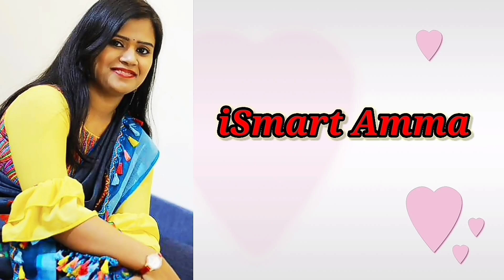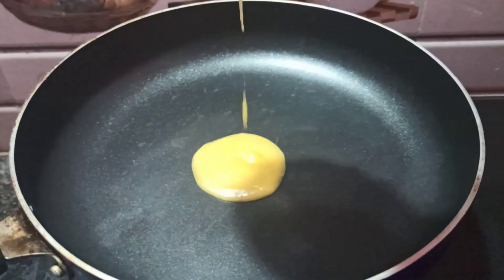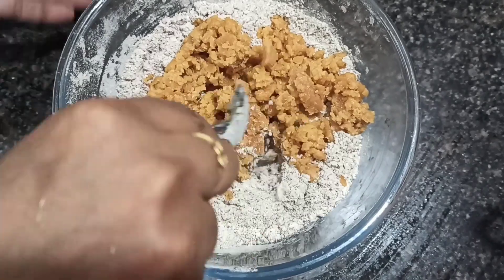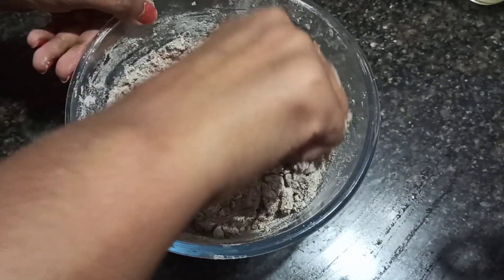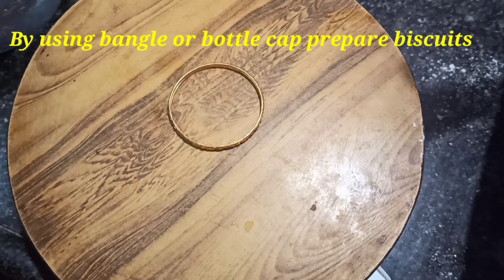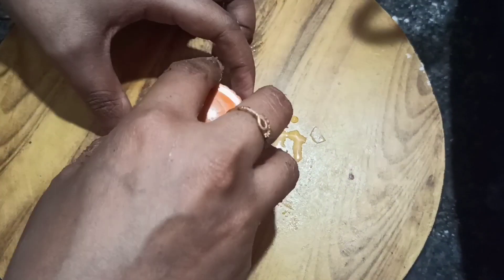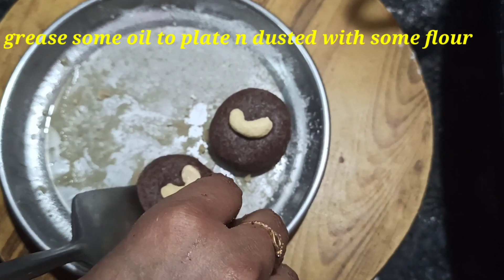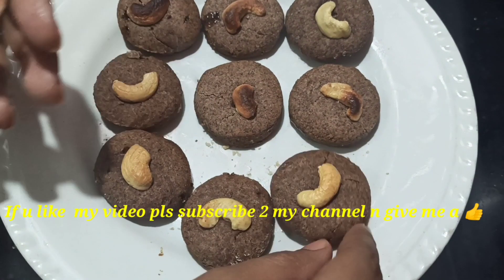Homemade healthy ragi cookies//simple n tasty ragi biscuits in oven n without oven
healthy ragi biscuits ragi biscuits without oven

Ingredients:
Ragi flour : 2cup
Wheat flour: 1cup
Jaggery :1cup
Ghee :3-4 table spoons